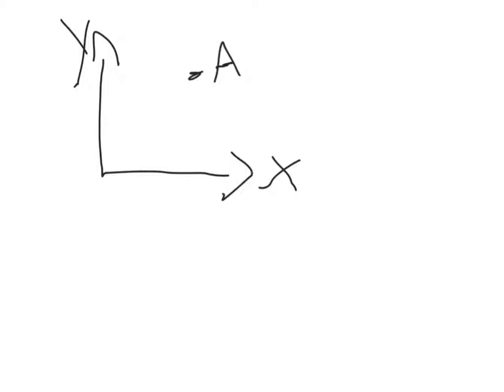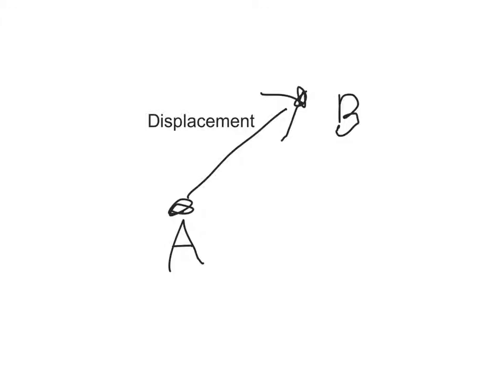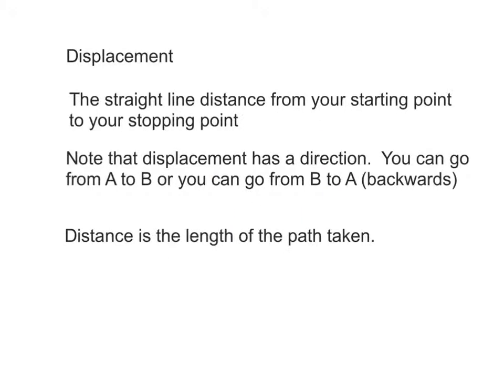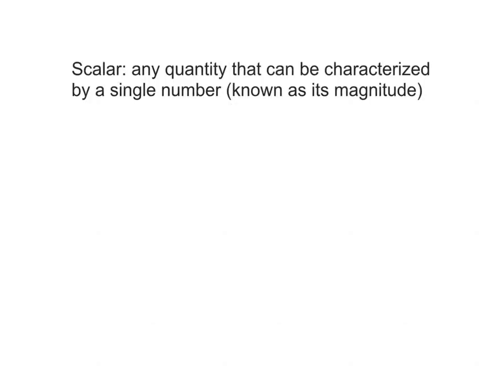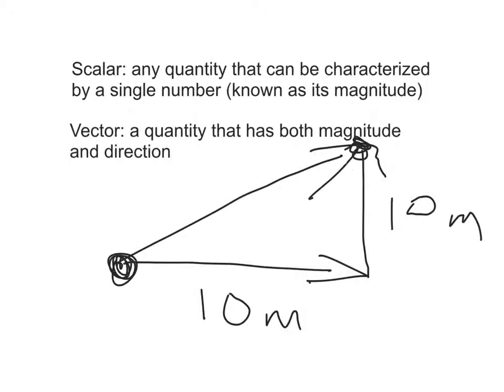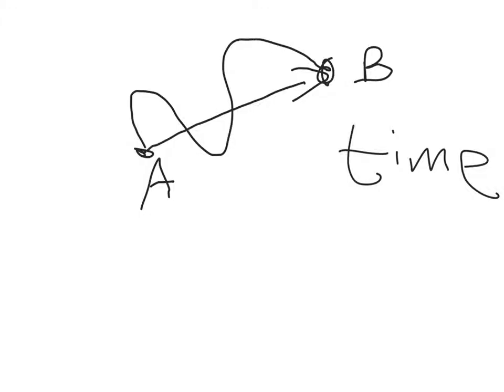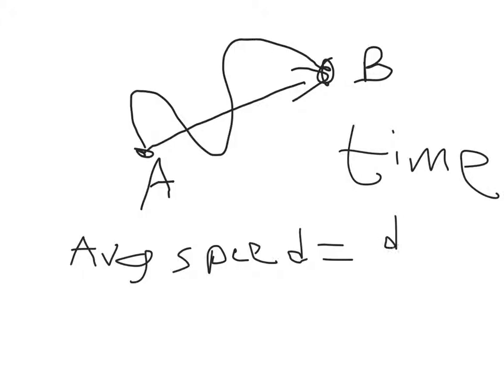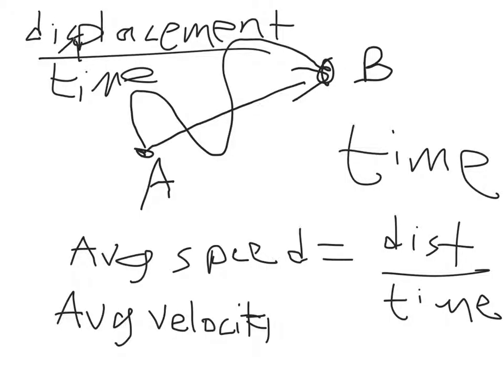phys sci motion